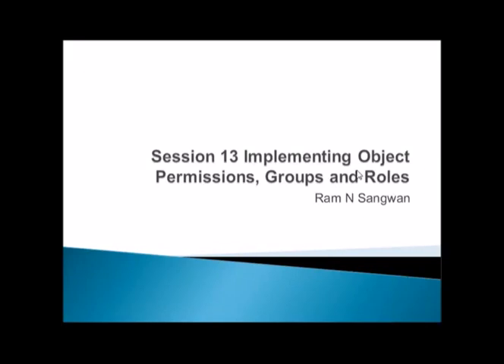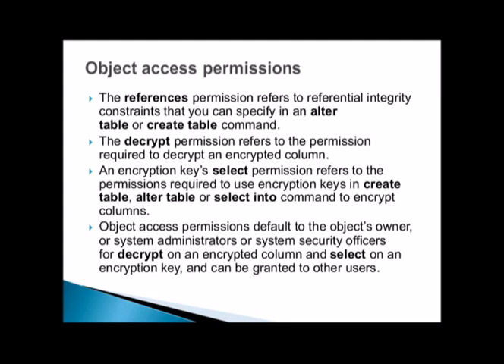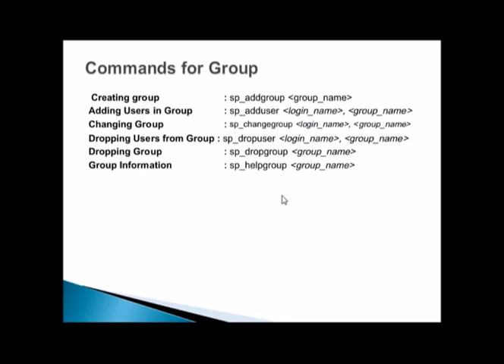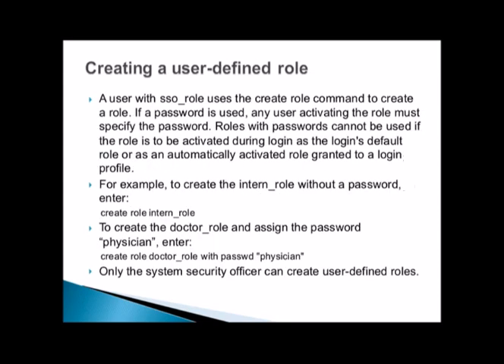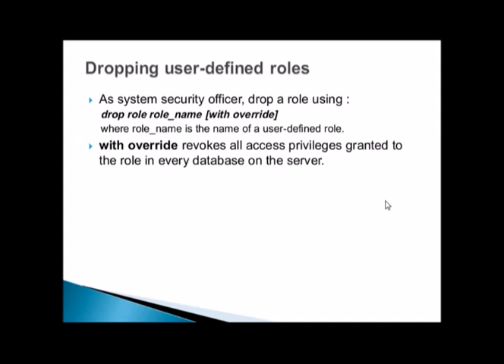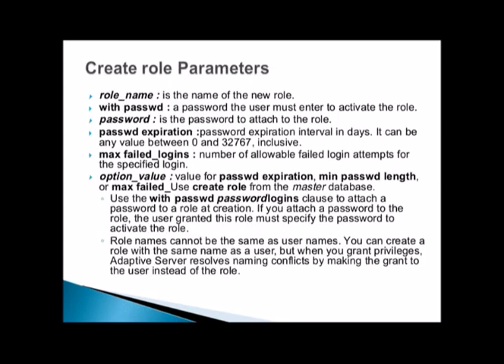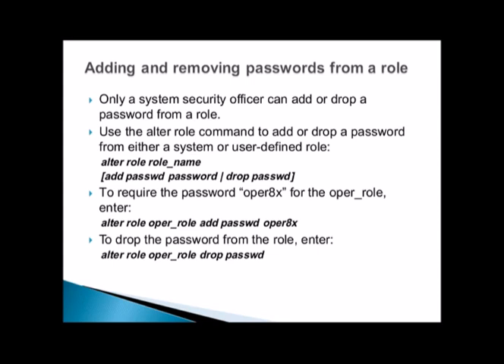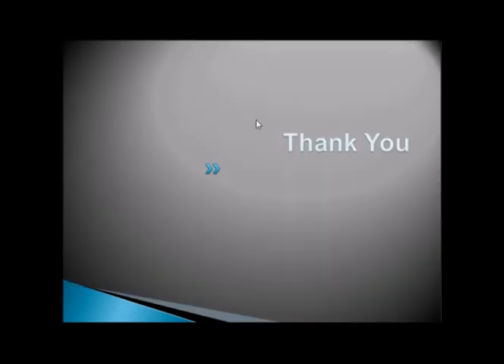Implementing Object Permissions Groups and Roles in Sybase ASE